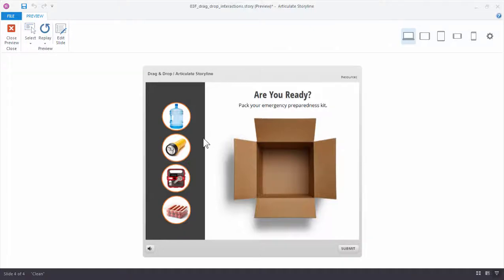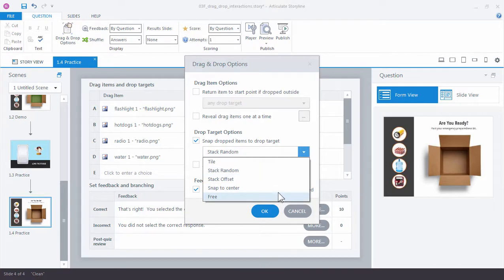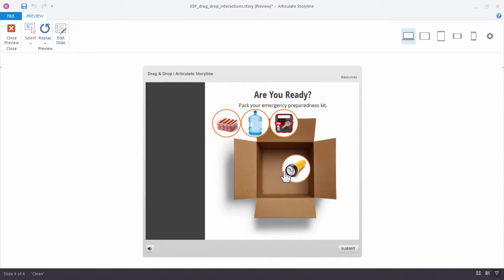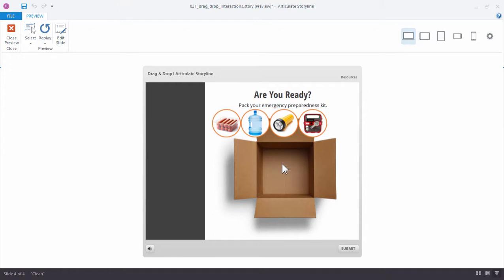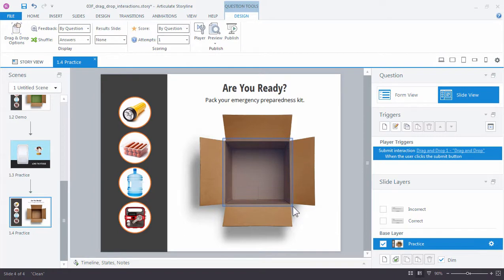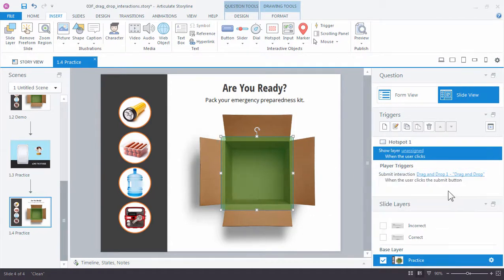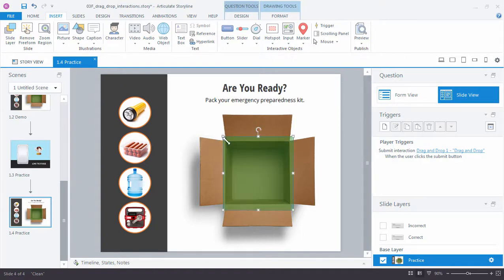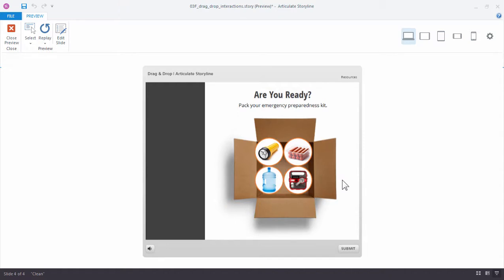Articulate Storyline 360: Using Hotspots with Drag-and-Drop Interactions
Sometimes, you may want to change the drag-and-drop behavior for an interaction you’re building. In this example, let’s change how the drag items stack inside the drop target.